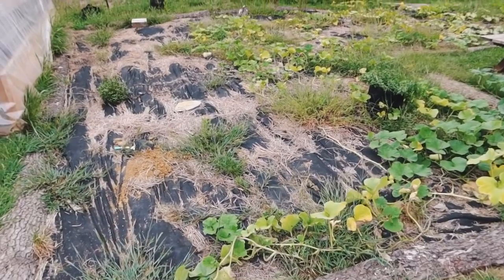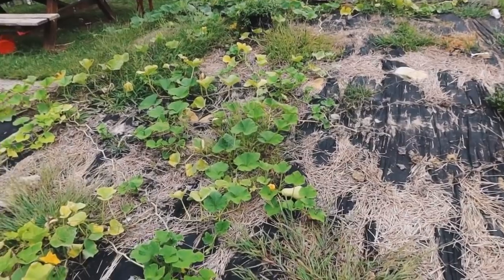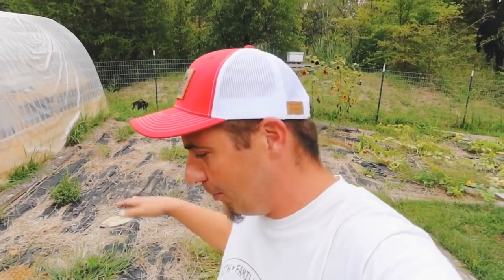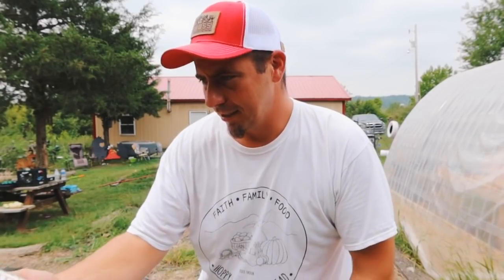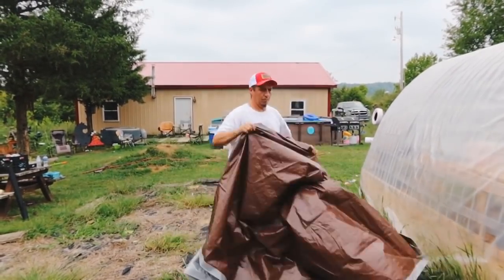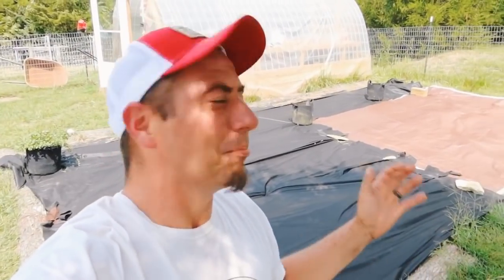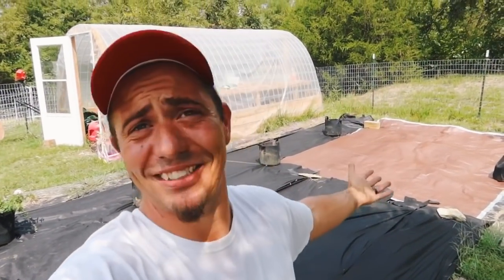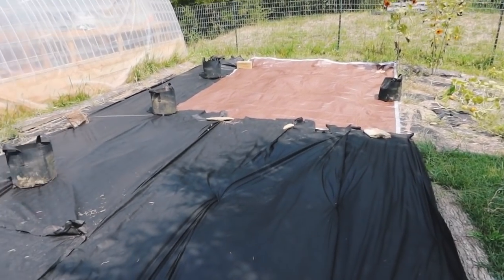DIY Organic Weed Removal | Fall Crop Ready | what Makes YOU Happy?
Lets get the weeds out of the garden and have a FRESH start for the Fall Garden

Items for the kids and the homestead - Amazon Wish List

To find all of the products we use in our videos - Amazon Store Front

For any Hoss Tools items - Get their cool crop collection and other tools

Intro Music By: Nicholas Jamerson - Find his AWESOME music on Amazon & Itunes. Link to his YouTube channel

Jenns Blog! - StiversHomestead.com

Other Music by Jason Shaw @ audionautix.com